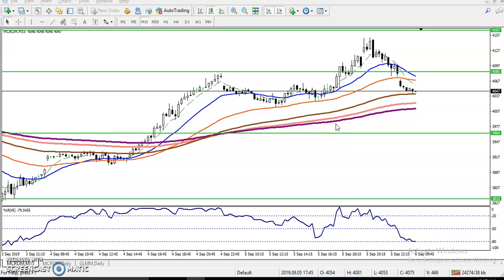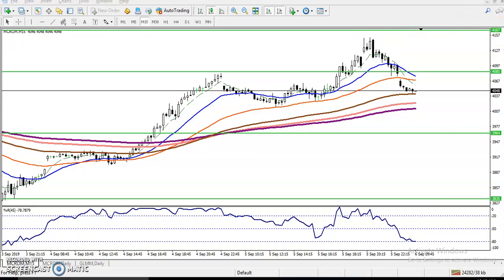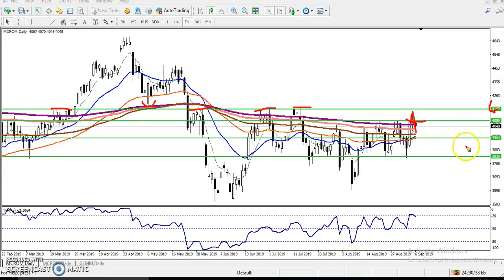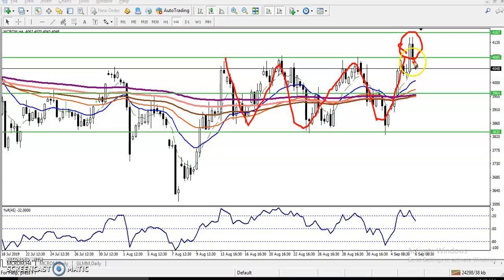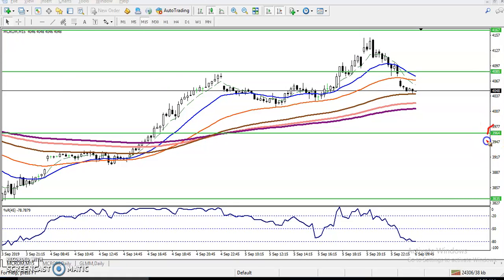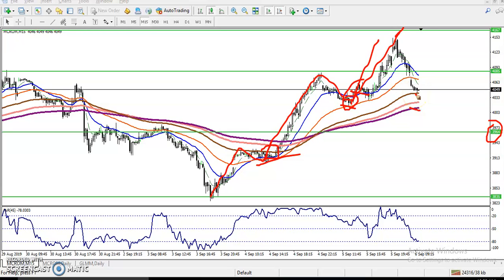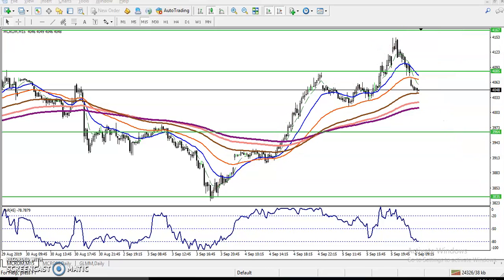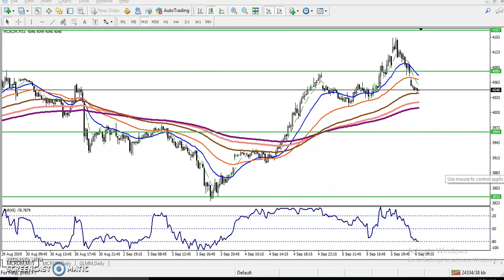Crude Oil analysis 06.09.2019